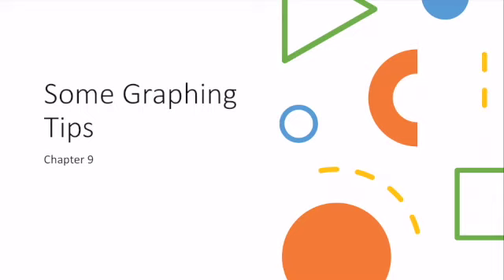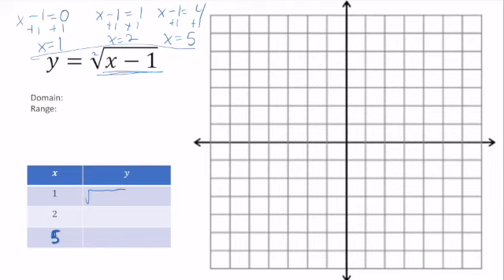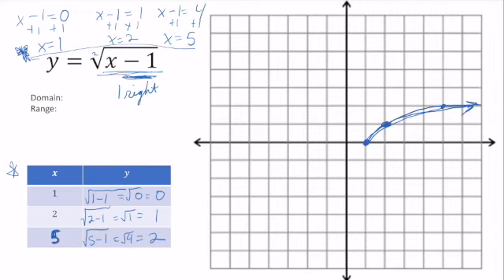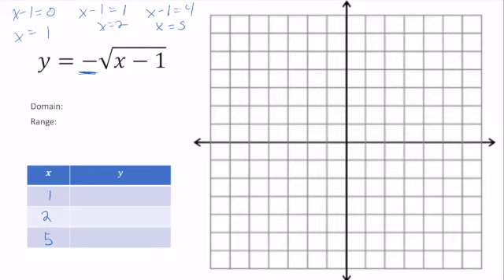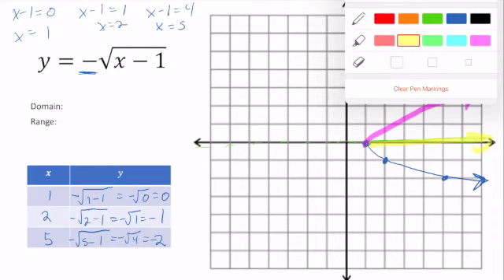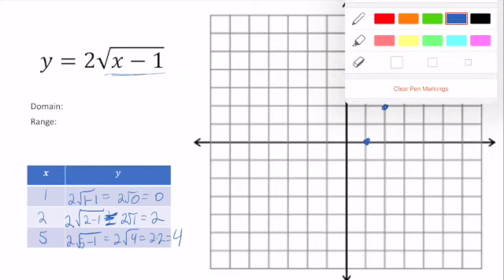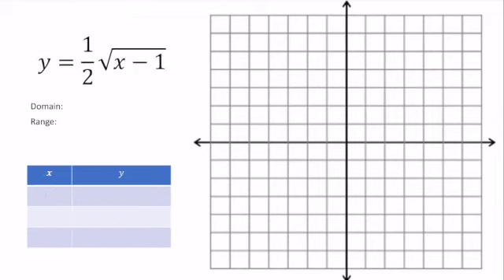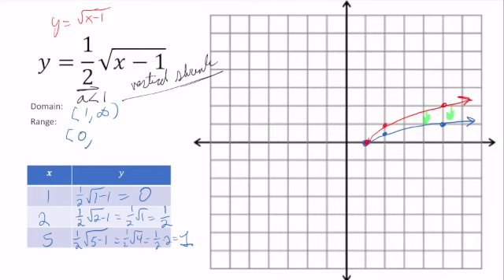College Algebra, Chapter 9: Graphing Radicals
This covers how to graph radical functions, a topic from chapter 9, for College Algebra with Integrated Review, at Fontbonne University